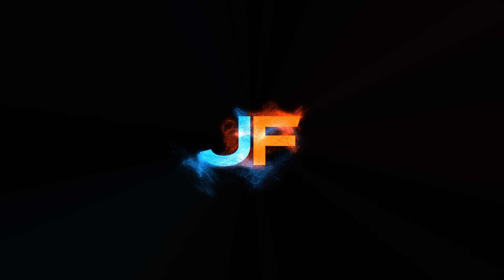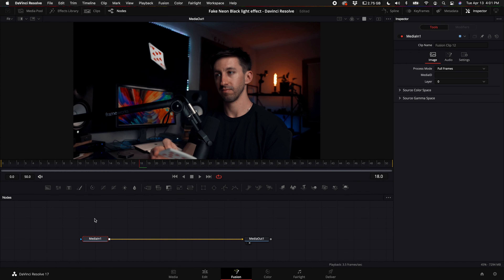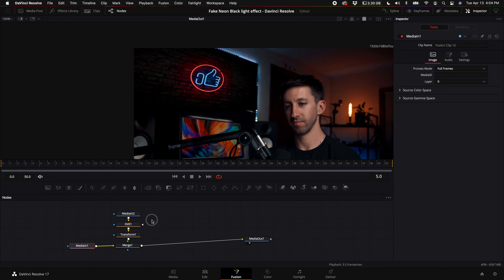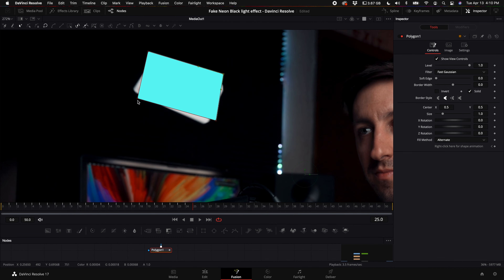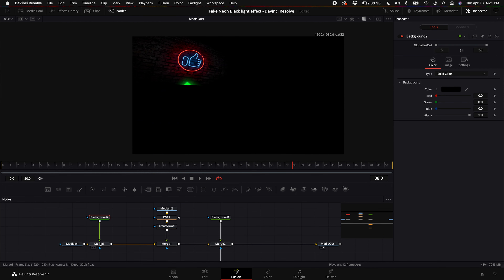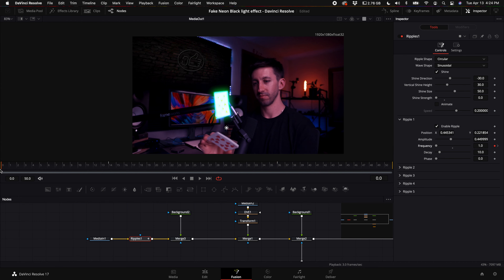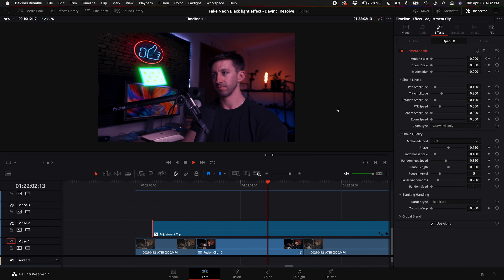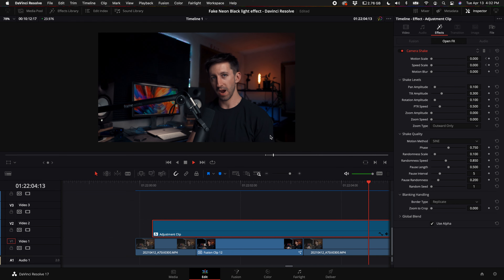Best NEON Effect in DaVinci Resolve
In todays video I teach you how to create a DOPE fake neon effect in Davinci Resolve. We will use the edit tab and the fusion tab. Enjoy!

🛒Buy Davinci Resolve STUDIO 17 (If you buy it you can upgrade to the latest version for free!)